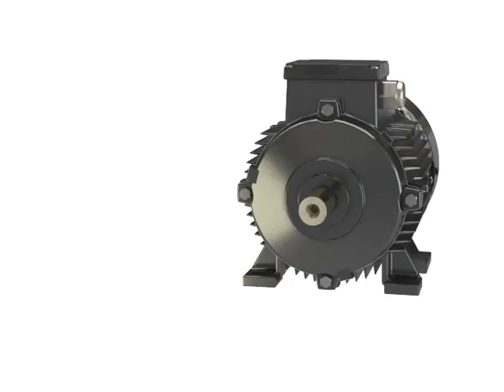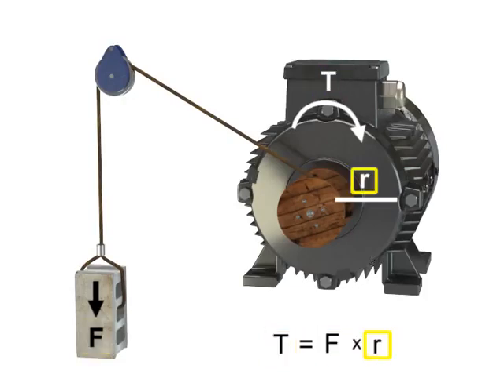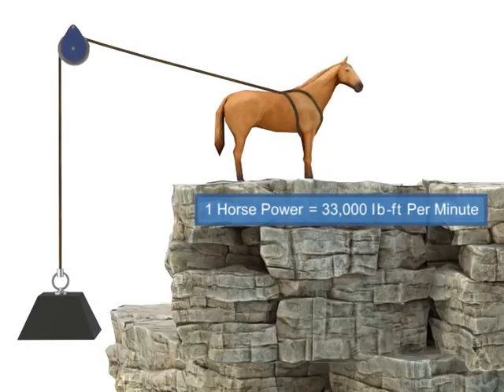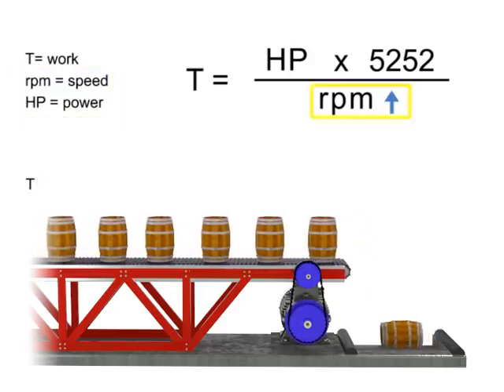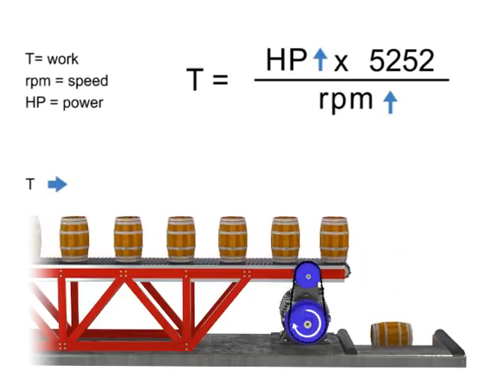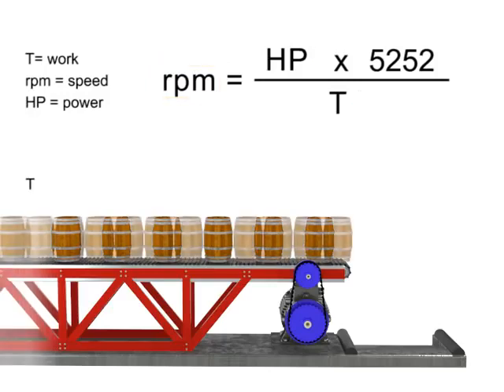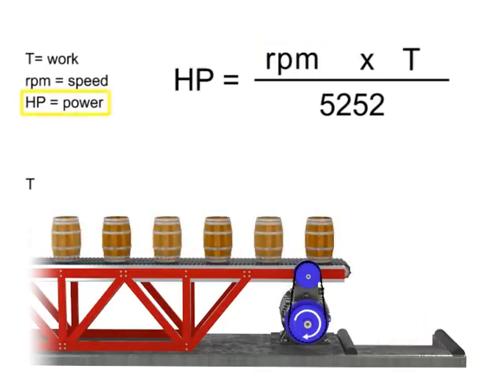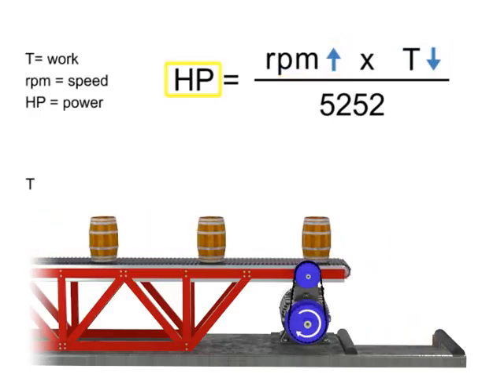ماهي سرعة الموتور الكهربائي, العزم, والاستطاعة بالحصان Speed, Torque and Horsepower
في هذا الفيديو سوف نتعرف ونفهم معنى سرعة الموتور الكهربائي وما هو العزم واستطاعة الحصان بالنسبة للموتور الكهربائي.